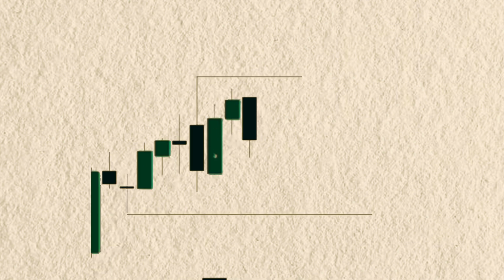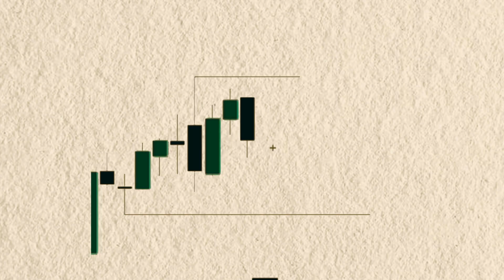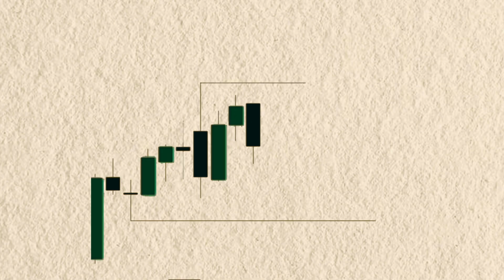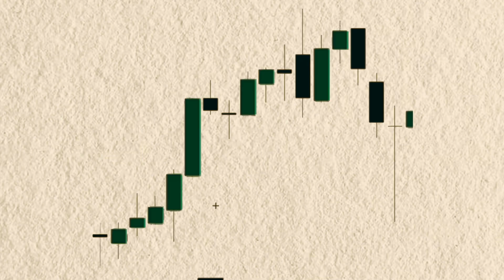Easiest Way to Find Your Daily Bias Explained Under 1 Minute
🚀 Learn the fastest method to determine your daily trading bias in under 60 seconds! Whether you're into ICT Trading Strategy, Market Structure, or Day Trading, this quick guide will help you identify high-probability setups.

🔹 Key Topics Covered:
- How to spot Market Structure Shift quickly
- Simple Daily Candle Strategy Forex trick
- Profitable Trading mindset for beginners

📗MASTERMIND TRADING PLAN is guaranteed to make even a complete beginner profitable since it contains necessary information for any trader to become successfully.

👉🏼The aim of this MASTERMIND TRADING PLAN is to help anyone understand TRADING in very simple details:

🔰Why & How the market moves
🔰Who is in control in the market (Buyers & Sellers)
🔰How market makers manipulate retail traders (Liquidity)
🔰Understanding market movements (Market Structure)
🔰How to utilize market movements (Entry and Profits)
🔰Lastly, How to become profitable (Trading Psychology)

📌IT WILL BE YOUR FIRST TIME TO GET PROFITABLE WITH THIS MASTERMIND TRADING PLAN.